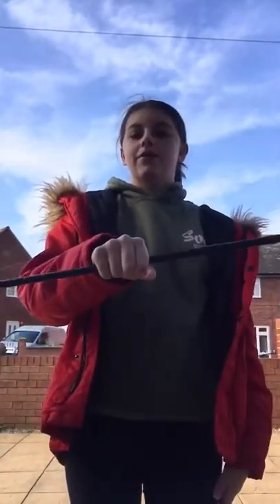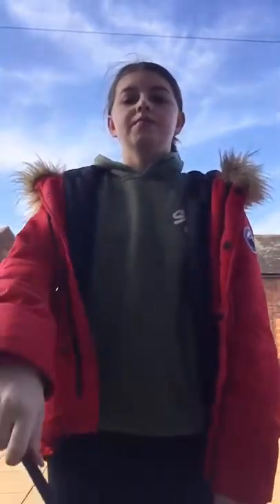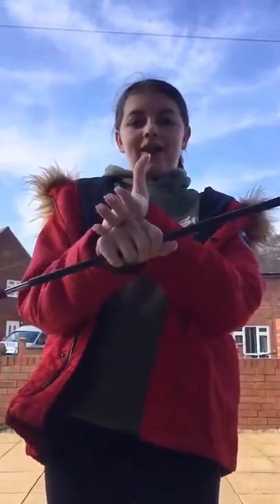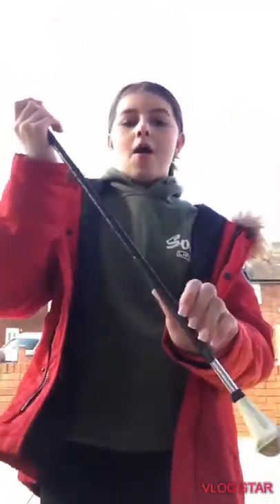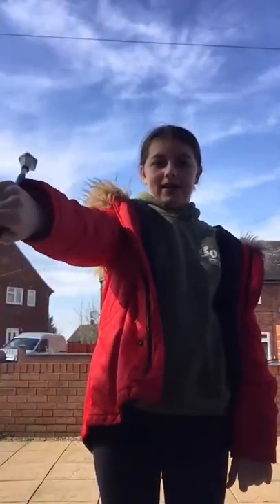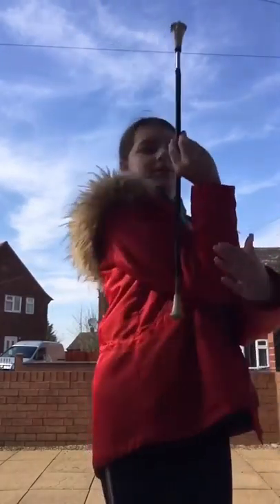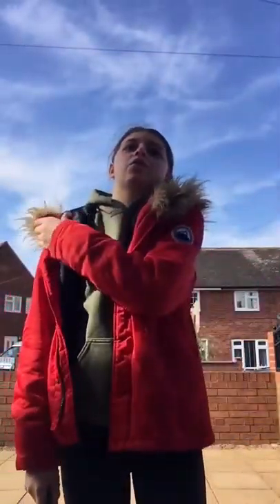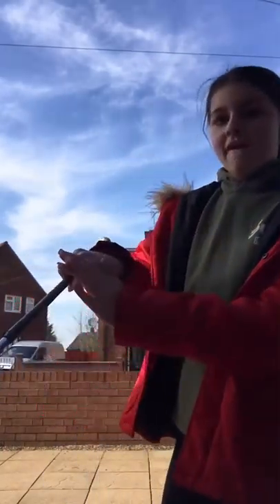MAJORETTES HOW TO DO. Butterfly